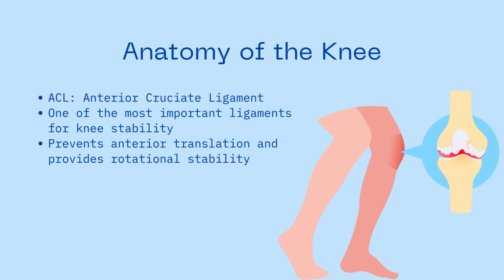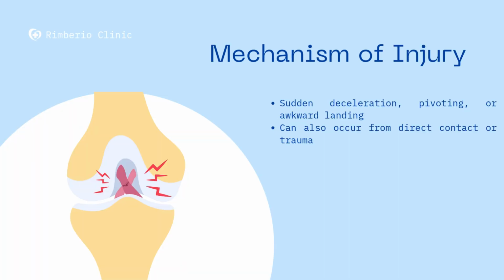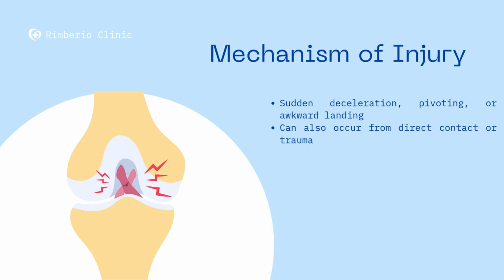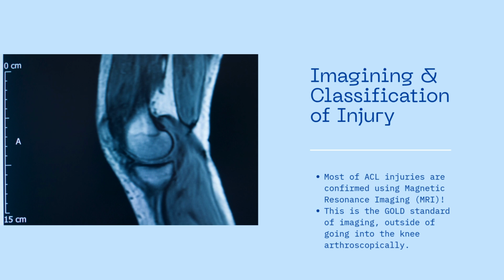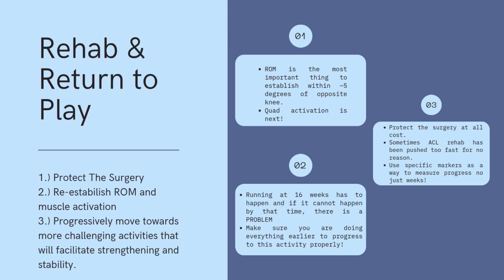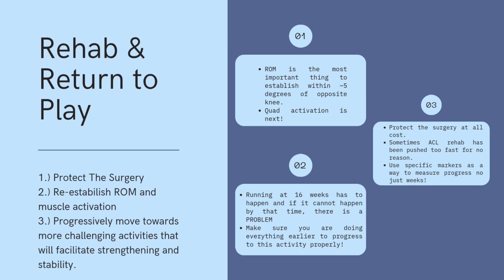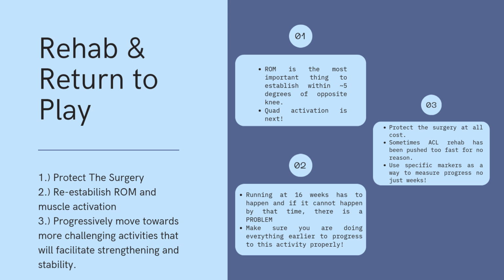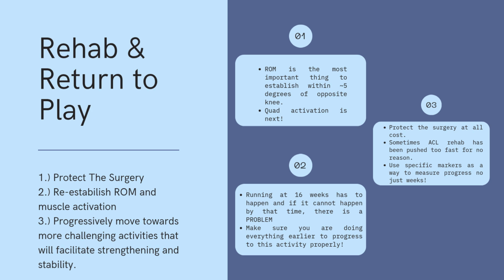ACL Tear Recovery: What, How, & Why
Just torn or recovering from an ACL tear? Whether you're pre or post surgery or going the non-operative route, this video walks through multiple aspects of an ACL tear and the rehabilitation process.

What you will learn:

What is an ACL Tear

Why does this injury occur

How to treat injury

Tips for rehab

Classification of ACL tear